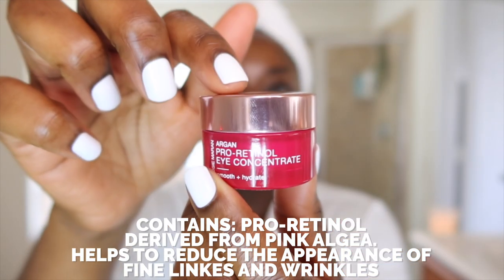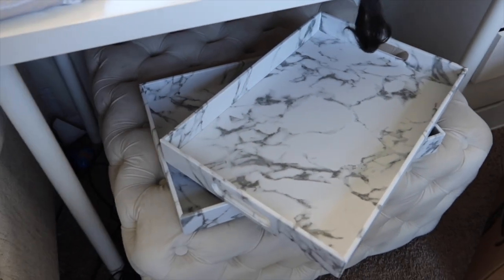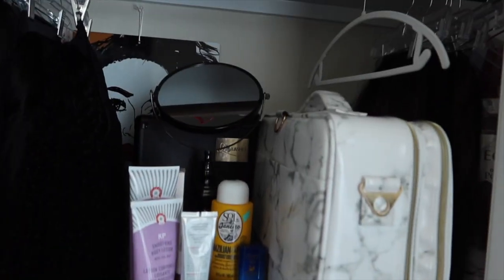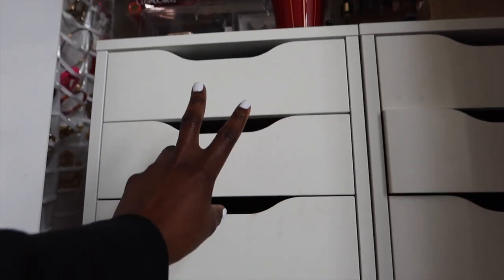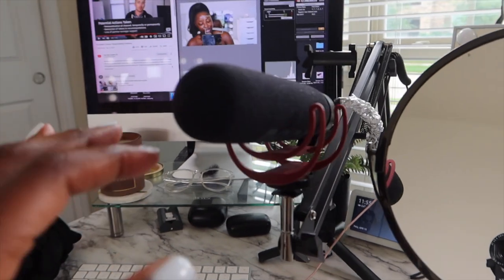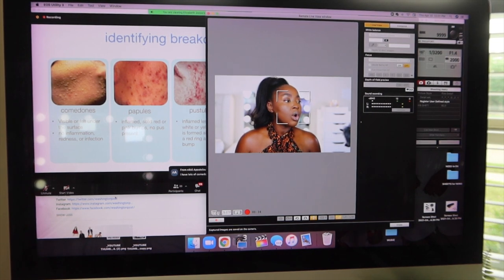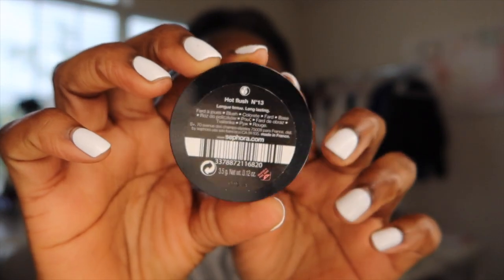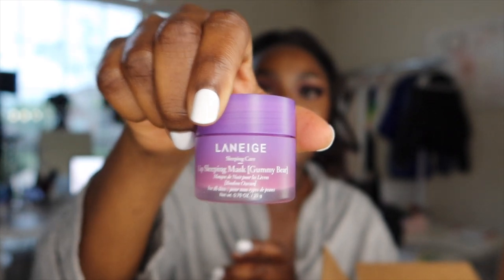WEEKLY VLOG 10: UNBOXING SEPHORA VIB SALE, NEW KILLIAN FRAGRANCE, AMAZON, NEW HAIR | Mena Adubea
Happy Sunday! Hope you enjoy today's vlog, girl! COMMENT AND LMK!

00:20 --- SKINCARE

2:31 -- QUICK PR + CANDLE RESTOCK

3:05 -- KINKY PONYTAIL
Marble Trays
Vanity Lighted Mirror
Kinky Feather Ponytail

3:37 -- COFFEE DATE & INTERVIEW
Target Sweatshirt Set
Lashes (D22)
Unice Headband Wig (16in)

5:34 -- STUDIO TALK + MAKEUP STASH
Rare Beauty @ Sephora
Velvet Hangers
Pant Hangers
Marble Makeup Case
Charlotte Tilbury Bronzer (deep)
Sigma Fiery Eyeshadow Palette
Too Faced Teddy Bear Palette

9:42 -- KITCHEN WORSHIP

13:54 -- IG LIVE

14:52 -- AMAZON RESTOCK
Got2B Glue
Anker SD Card Adapter
Black Earphones
White Sports Bra
256 Extreme Pro SD Card

15:14 -- COVID VACCINE

19:23 -- TECH TALK
Canon G7x Mark iii (3)
Movo Mic
Mic Stand (Expandable)

22:30 -- FILMING/ SKINCARE WEBINAR

25:42
Vanity Lighted Mirror
Killian Princess (fragrance)
Laneige Lip Sleeping Mask
SC Blush (hot flush)
SC Transluscent Powder
Rare Beauty Illuminizer (flaunt)
Marc Jacobs Perfect (fragrance)
Maison Margiela Replica Jazz Club (fragrance)
One Size Versatile Powder Foundation (Dark 4G)

Mena Adubea
2918 W Grand Pkwy N 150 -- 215

1 Peter 3: 3 - 4